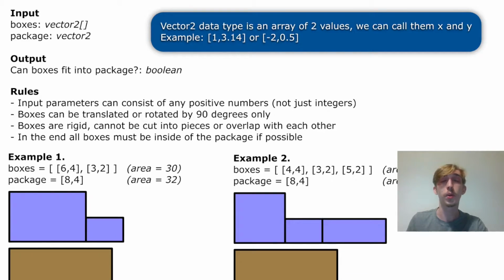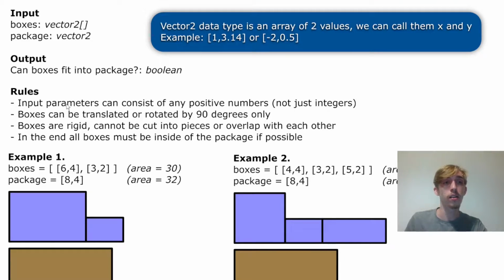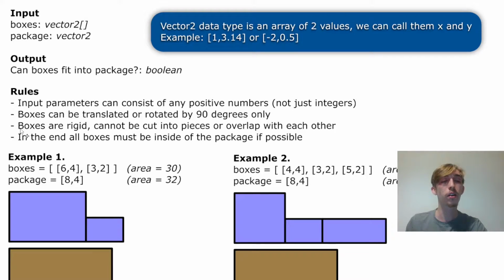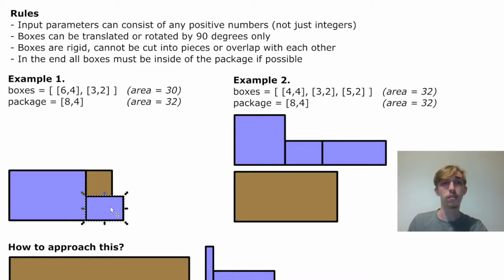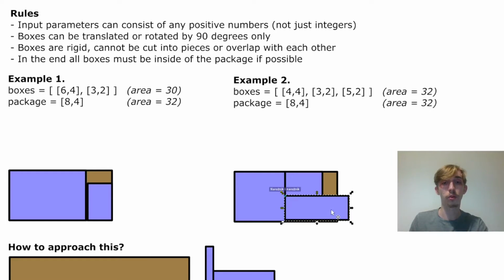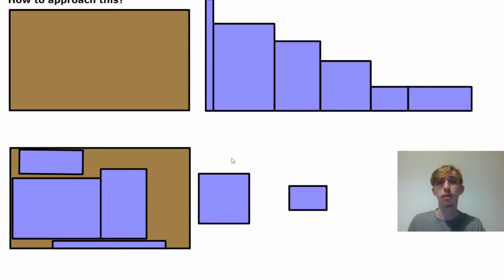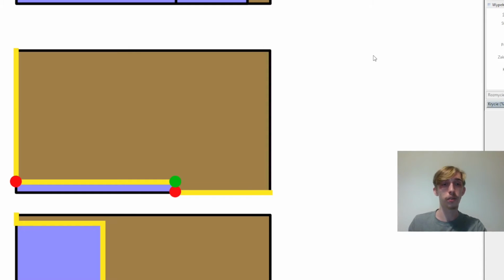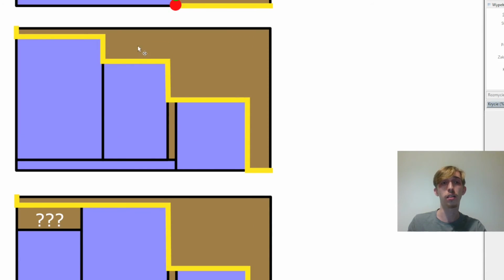Choosing Strategy For Putting Boxes Into Parcel - Computer Science Problem Explained, Part 2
In this video I will show you all the steps we have to make before we can start writing the algorithm that will help us answer the question: Can boxes fit into package?
And why do we need it in the first place? It will be useful when it comes to answering even more complex question which is: What is the delivery price for given products in the cart and available packages? And that complexity is also a reason why this is a series and not a single video.